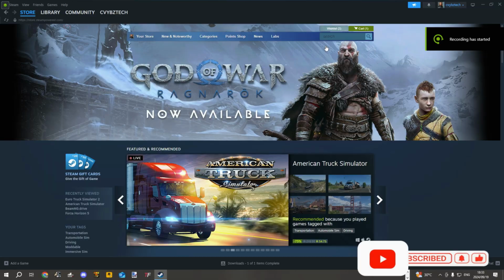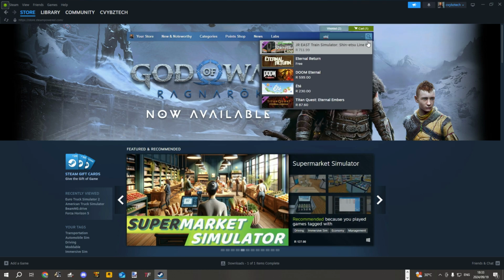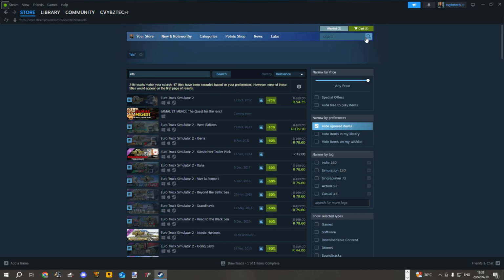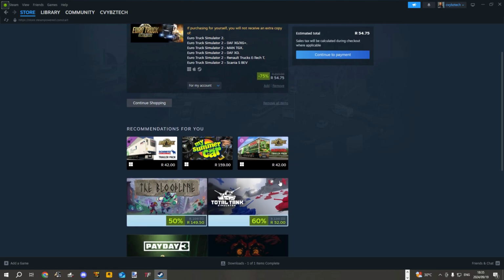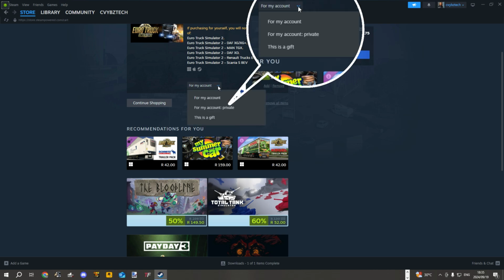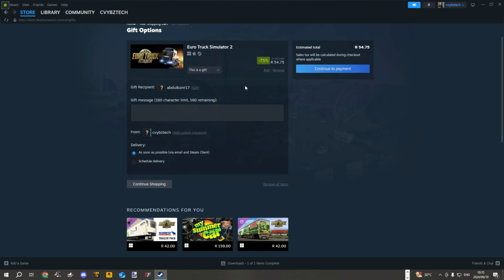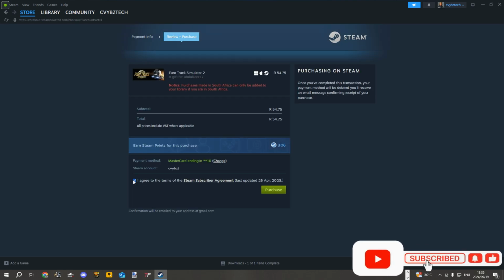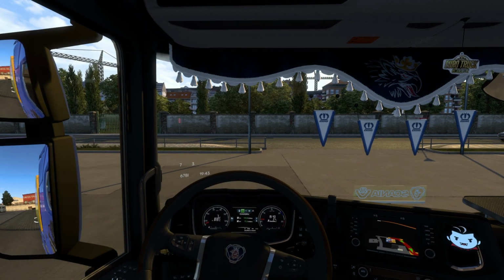HOW TO GIFT GAMES TO FRIENDS ON STEAM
In this video i will show you how to buy game gifts to your friends on Steam.

I really hope you guys enjoyed this video, If you did be sure to leave a like as that is deeply appreciated.

Please click on "Thanks" to support me

Pc Specs :

Processor : Intel Core i5-9500 CPU 6-Cores 6 Logical Processors @3.00 GHz, 3.00 GHz

Motherboard : Gigabyte H310M

Graphics card : Geforce RTX 3060 12GB

Ram : Corsair 32GB DDR4